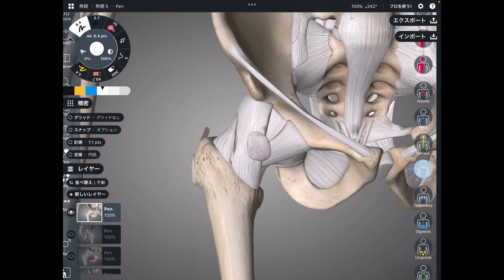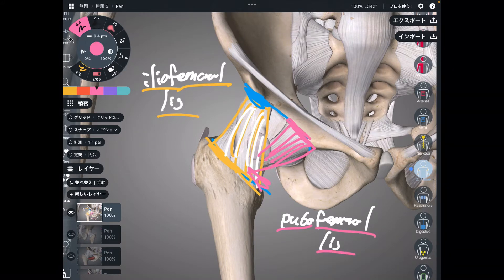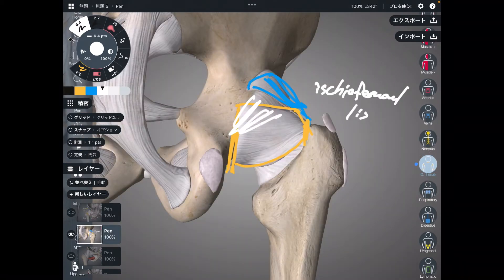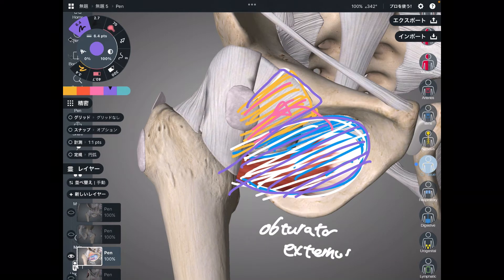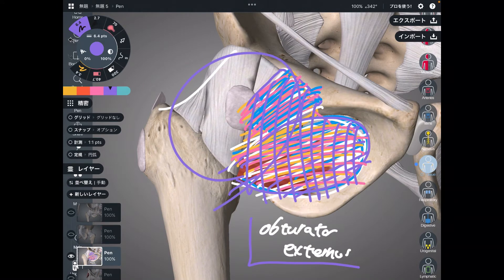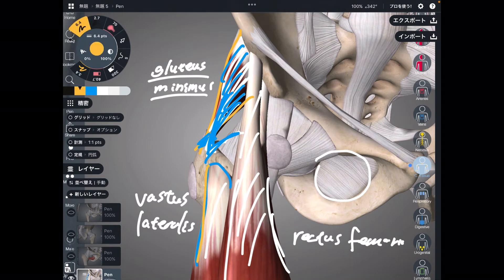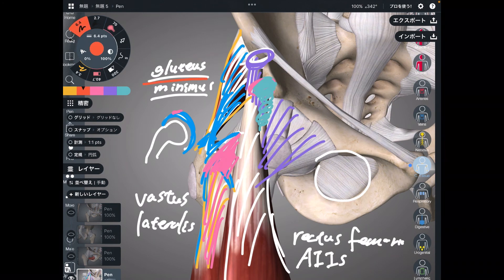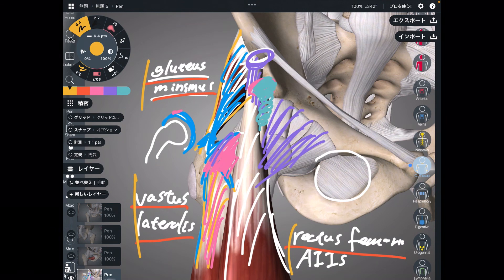Anatomy of hip ligaments and relationship with muscles